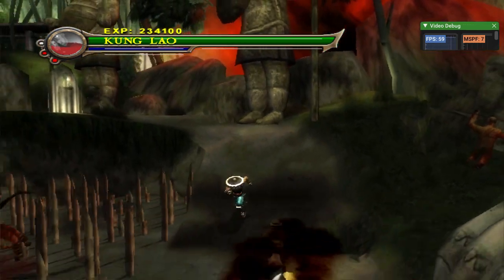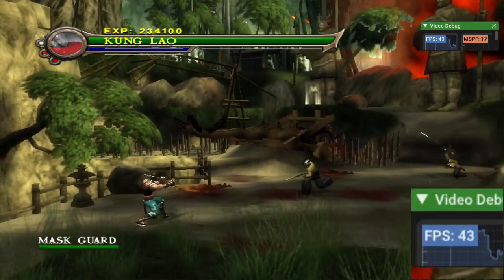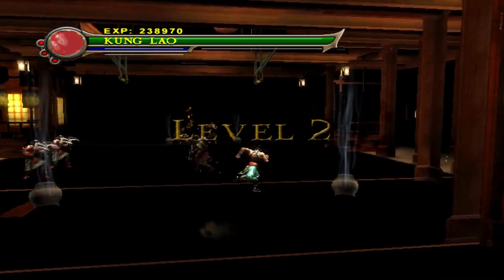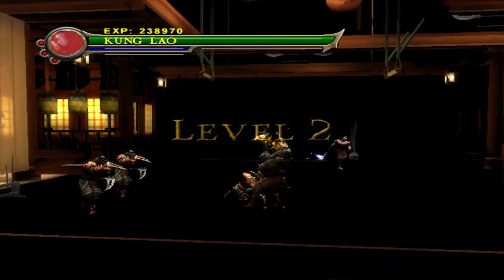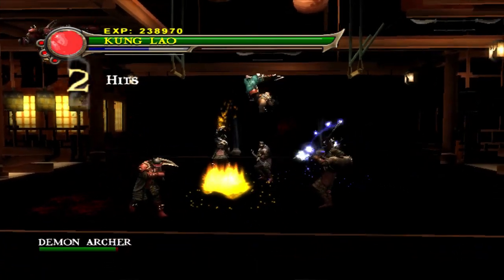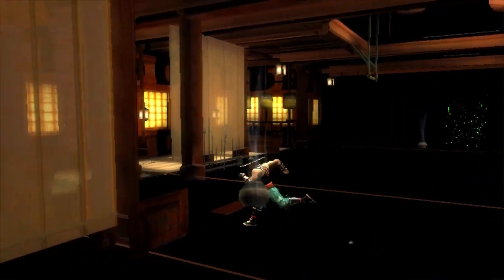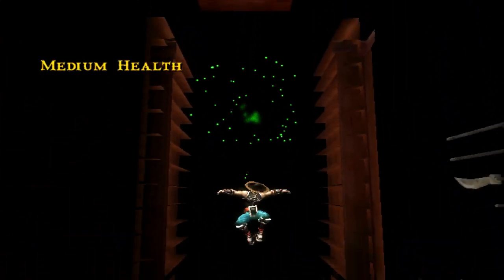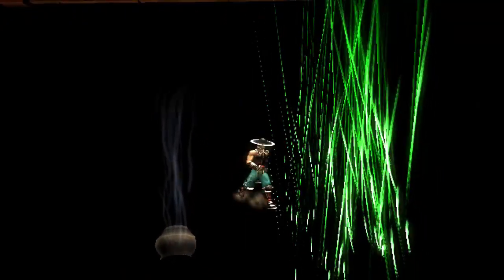XEMU v0.7.103 (xbox emulator) - MK Shaolin Monks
PC Specs